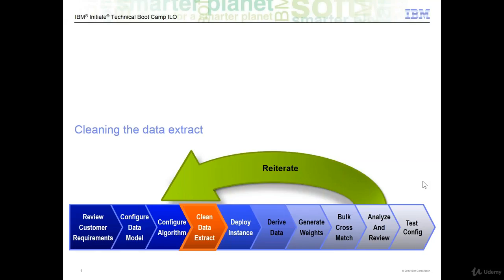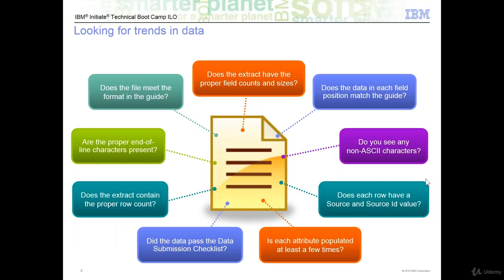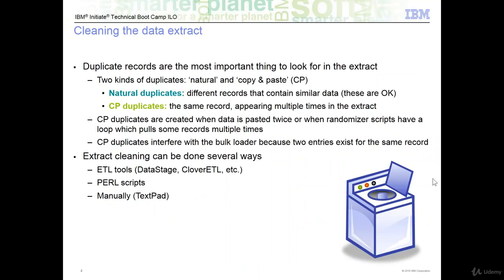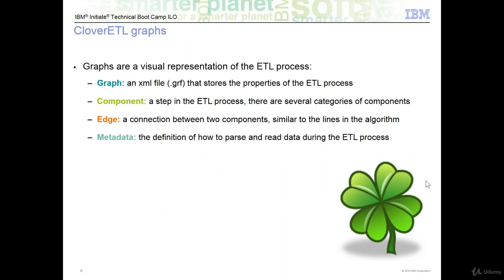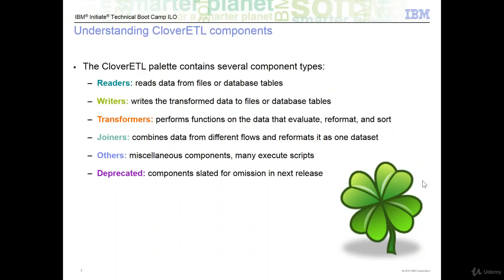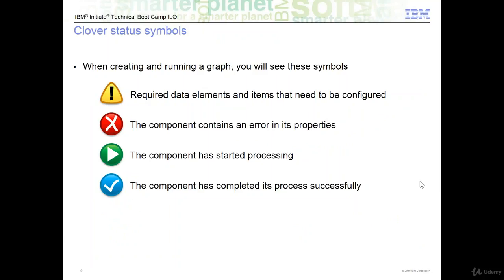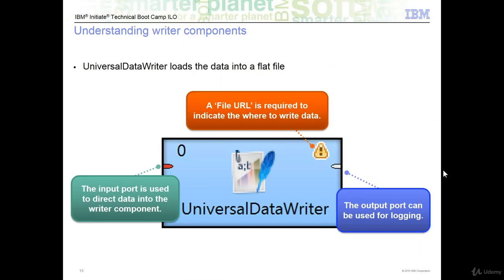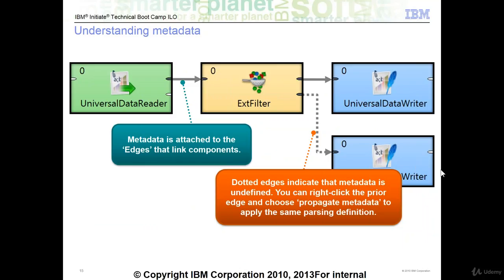WebHD 720p 3